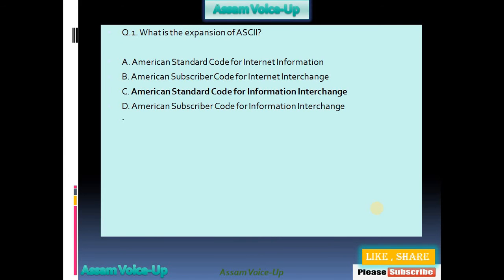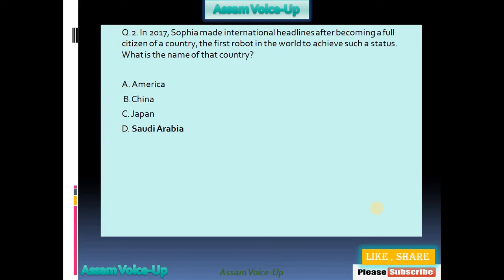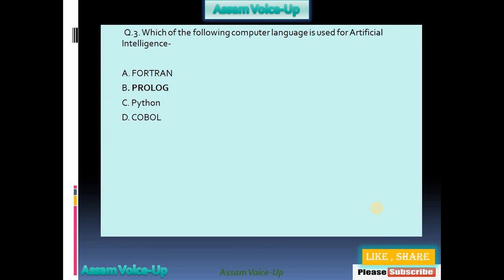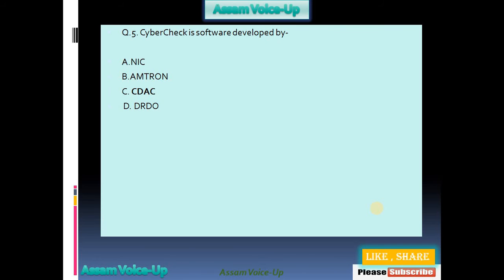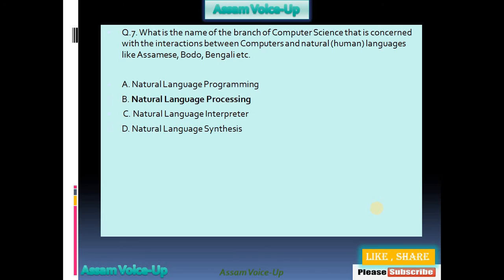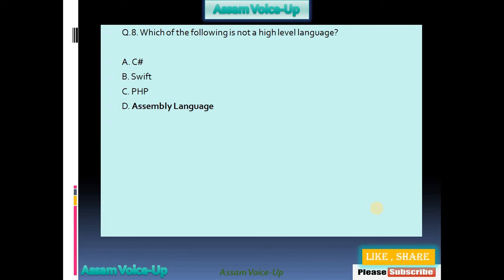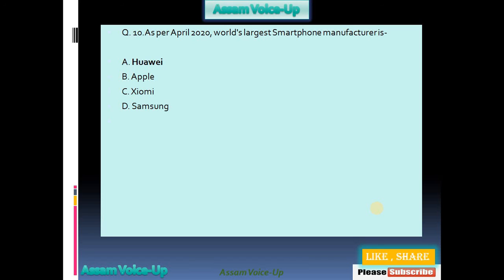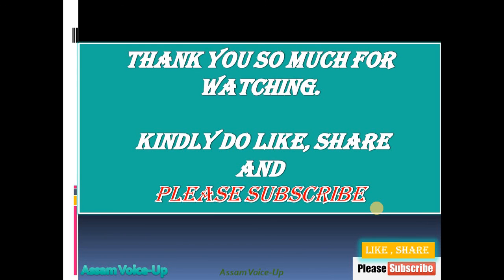Computer Science General Knowledge || IT Current Affairs || Upcoming exam 2020 || Assam Voice_Up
Important General Knowledge - GK | Upcoming Exam 2020 | State Govt | Central Govt. | Assam Voice-Up

In this video we discussed about important GK/Current Affairs on computer science and IT  which are very important for Your upcoming state Govt, Central Govt. exam 2020 such as Police, SSC, UPSC, Bank, Medical Railways, Defense, etc. All the questions are very important for any kind of Assam Govt Exam.
Give me More comment because your comments is very important for me.

russia news, world war 2, Nagaland news, North East KG, NE GK, NE Affairs, world largest, tallest,  smallest, longest things, World Biggest, Tallest, Smallest, Longest In The World